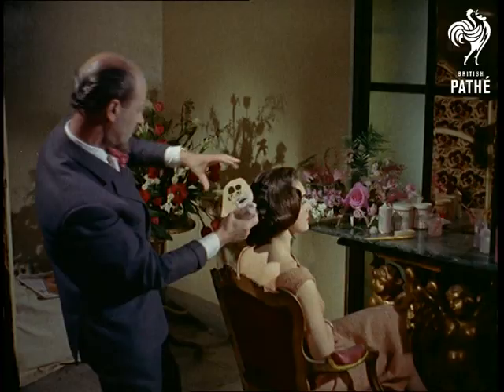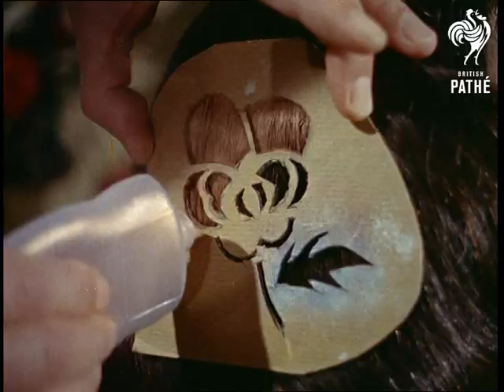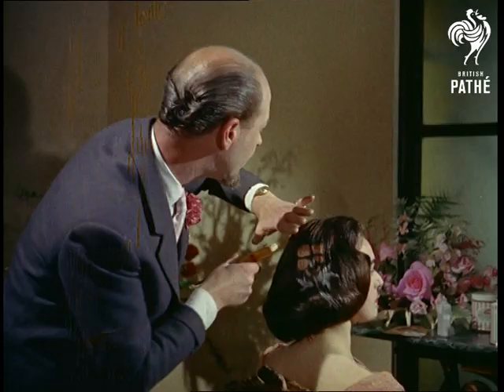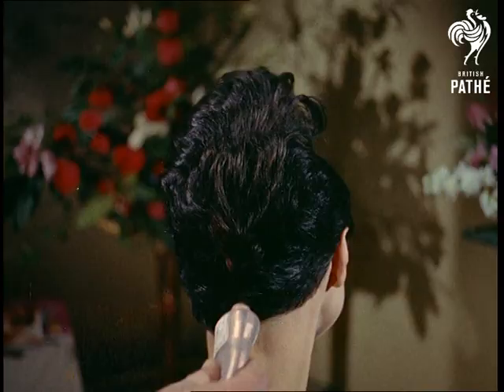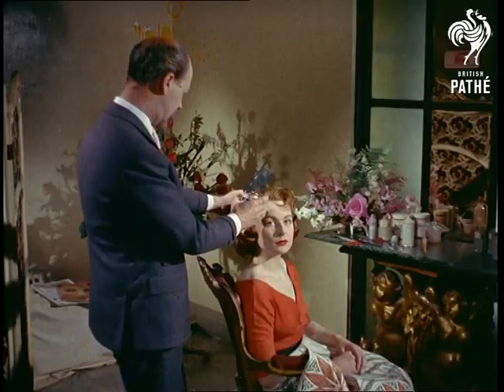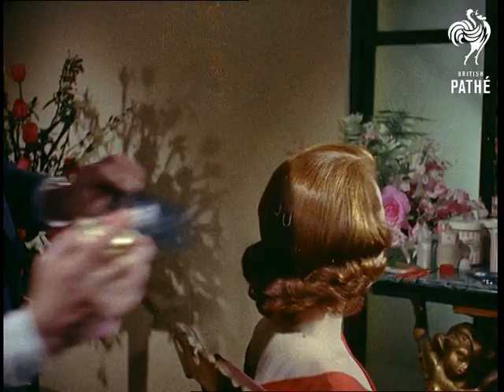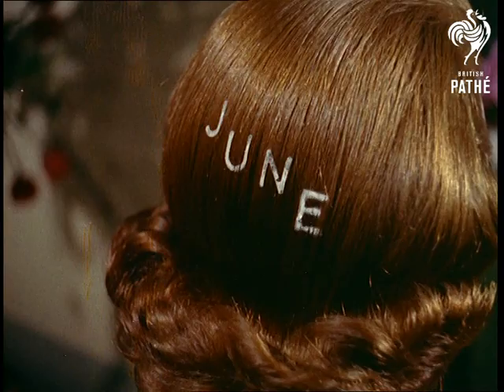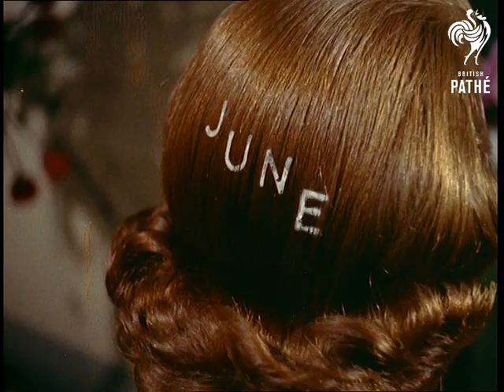Hair Styles By Steiner (1957)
Mayfair, London.

Hairstylist "Steiner" demonstrates some of his latest outrageous hairdos.  His novelty idea is to use a special highlighting spray to colour the hair.

C/U of Steiner primping a woman's hair as he uses a stencil to create a flower design on the back of a woman's hair.  Steiner uses a small bottle of powdered colour and puffs away close to the stencil.  Pretty funky.  He gently brushes the hair into place and admires his handiwork.  The model turns to show the style.

C/U of another model who has her hair in a "Drake's Tail" design.  Steiner sprays various colours onto the back of the hair to give a "flaming torch" effect.  C/Us of the bizarre two coloured do.

Next style involves spraying the letters of the model's name onto the back of her hair.  In this case "June".  Narrator makes some jokes about having her phone number on their too.  Very cheesy.

C/U of the "Flower Fringe" hairstyle.  A large yellow flower is perched in the model's fringe.  Camera pans across to a flower arrangement as the narrator proclaims: "A fascinating yet simple idea borrowed from the loveliness that is nature."

Note: this is pretty mad stuff!.  Letters on file from H.D. Steiner himself describing his coiffures.  Models are named as Sheina, Avril, Toni and Joyce.  The model who had "June" sprayed in her hair was actually called Zinnia!  Photograph of "Bettina" - the "companion" of Aly Khan - who was the first to have her name stencilled on her hair.

Orange markings on neg - will be retransferred
 FILM ID:61.33